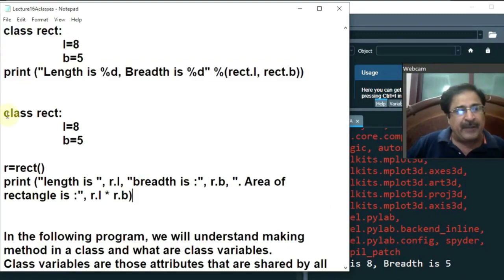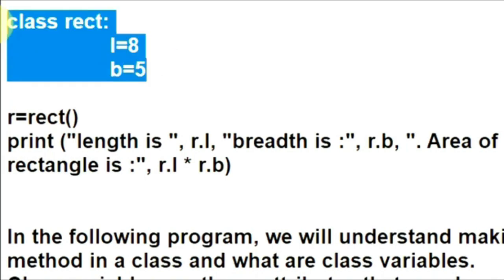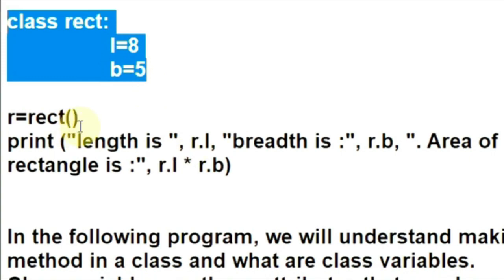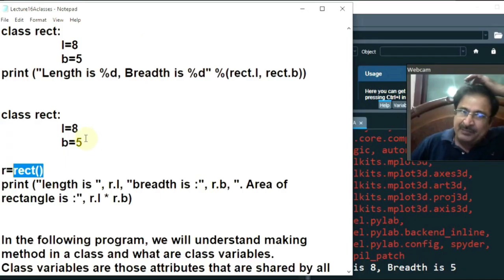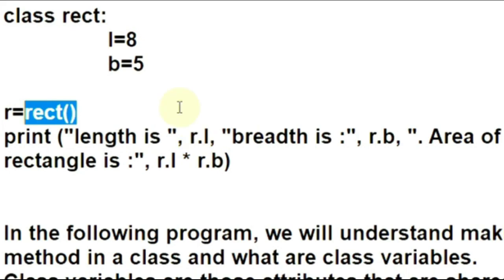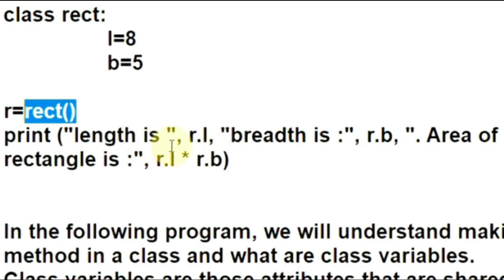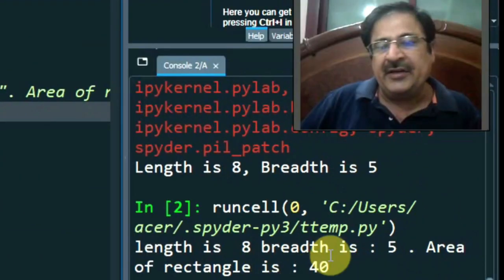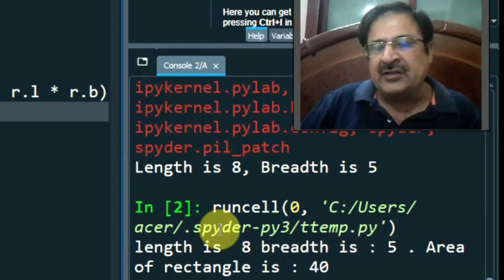How to instantiate a class in python | Learning Python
This video explains How to instantiate a class in python and is a tutorial on Learning Python along with the source code. You will learn classobjectinpython and its OOPs Object oriented programming implementation and use of pythonobject in data abstraction and encapsulation. You will learn the a class is collection of methods and attributes and code is provided for python3 programming developed by bintuharwani in order to learnpython step by step.
You will learn many things in this pythonfreecourse as it provided running Python programs codinginpython to make you learningpython with the concepts of pythontutorial